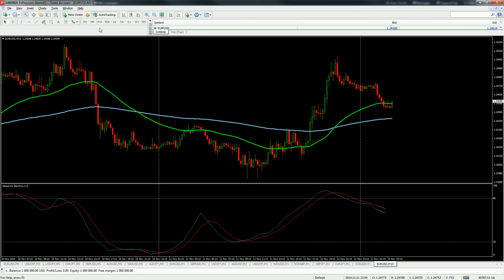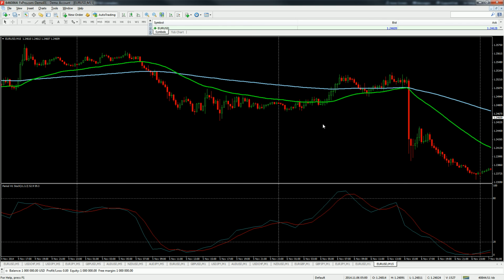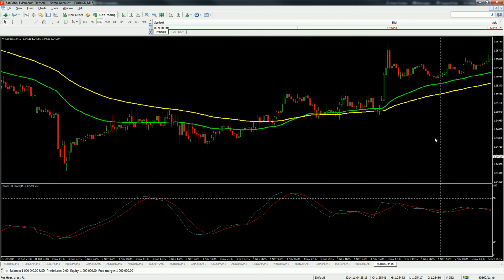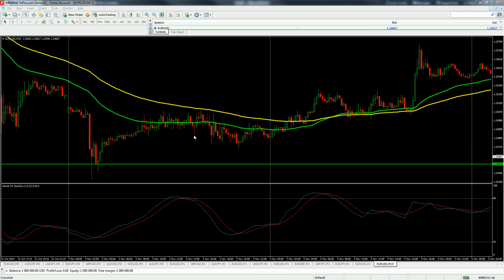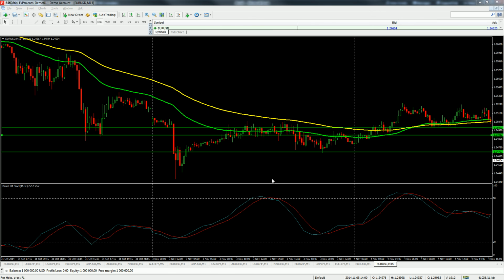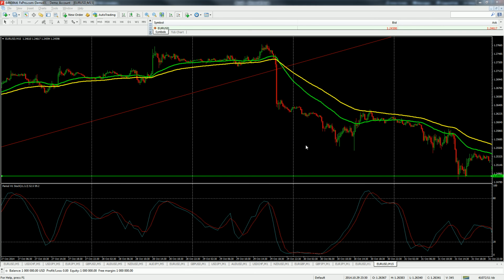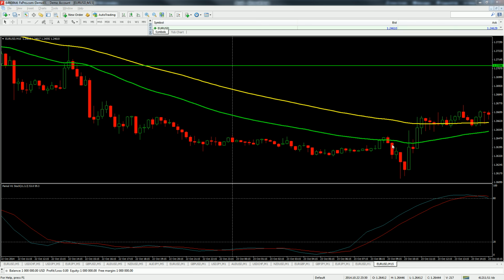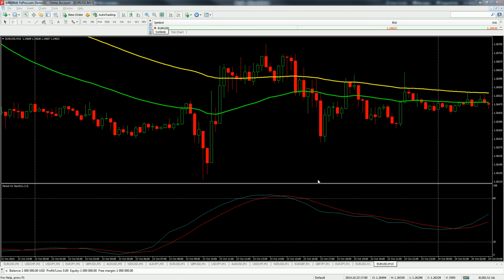Stochastics Strategy for Day Traders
Hey Ya'll, I provide free education.  Just add me on Facebook!